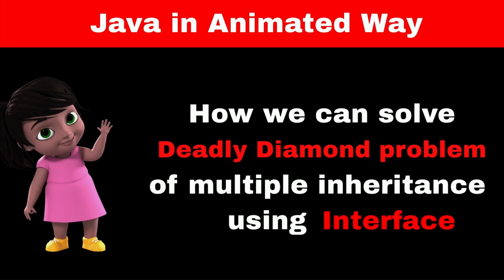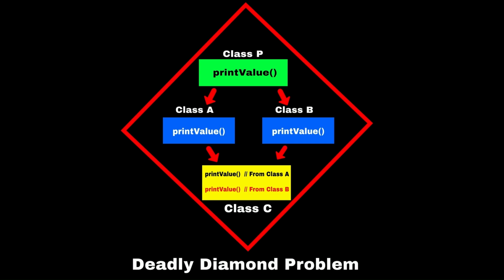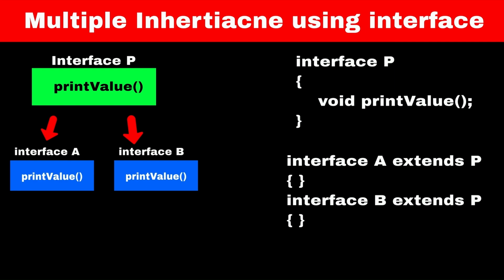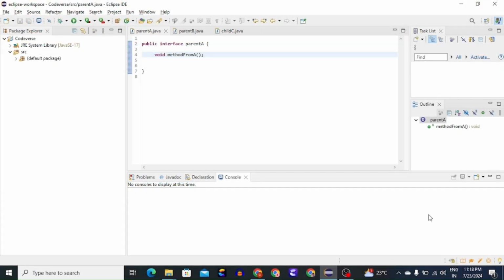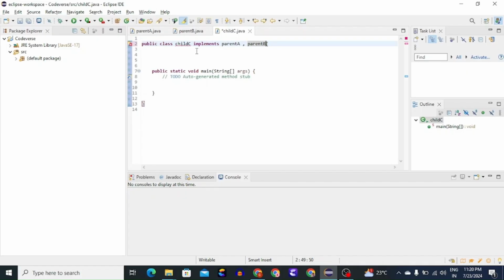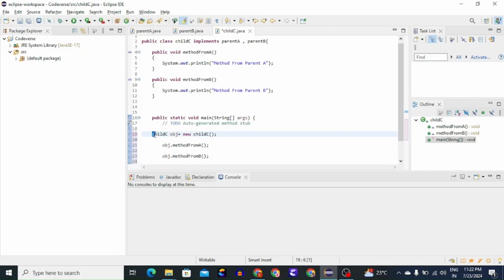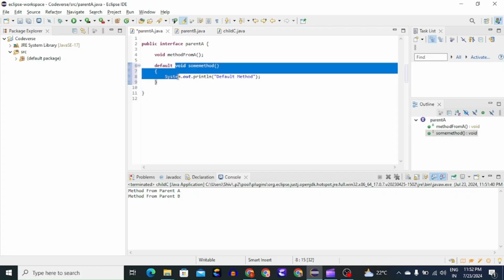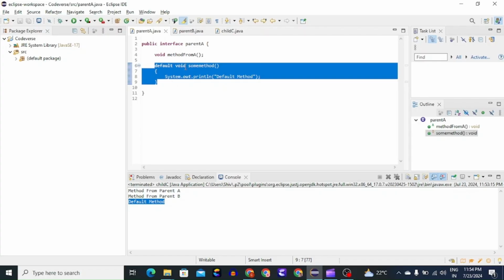Multiple inheritance in java | Java in animated way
Confused about Multiple Inheritance in Java? 🤔
In this animated video, we break it down in the simplest way possible—with a real-life example and easy-to-understand visuals!

🚀 What you’ll learn: ✅ What is Multiple Inheritance?
✅ Why Java doesn't support Multiple Inheritance with classes
✅ How interfaces solve the problem
✅ Real-world analogy to make it super clear
✅ Animated explanation for better understanding

📌 Whether you're a Java beginner or brushing up for interviews, this video will help you understand and remember Multiple Inheritance for life!